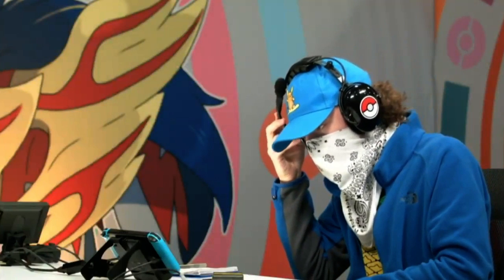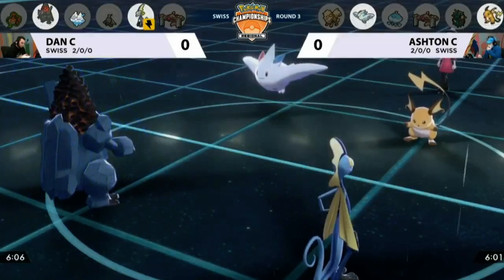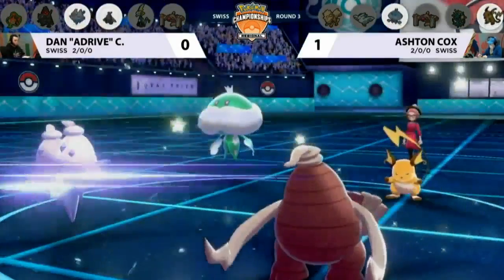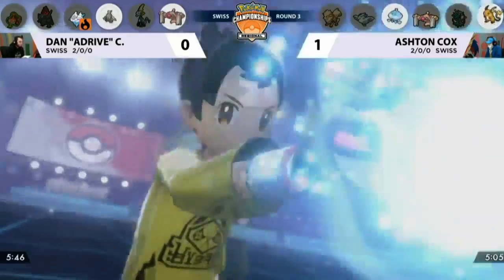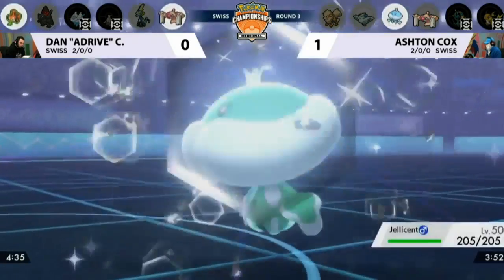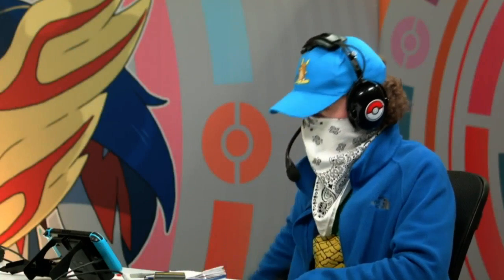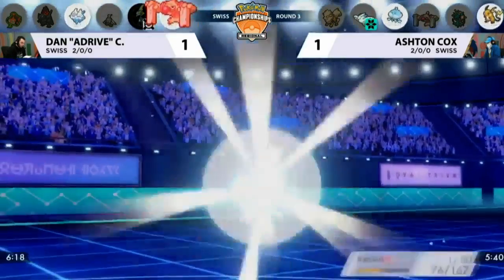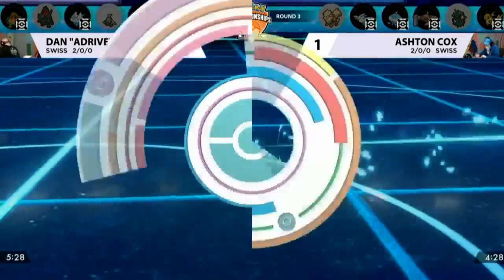2020 Pokémon Collinsville Regional Championships VGC Swiss R3 Dan ADrive C vs Ashton Cox